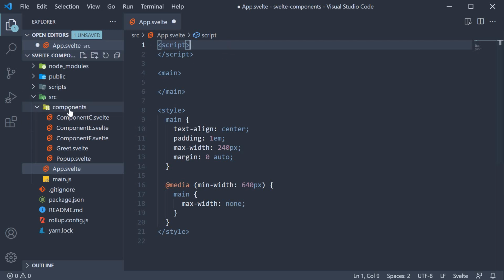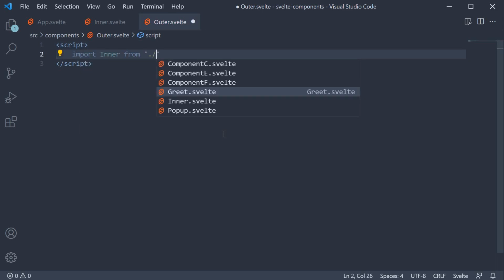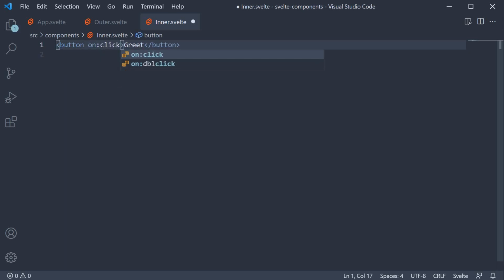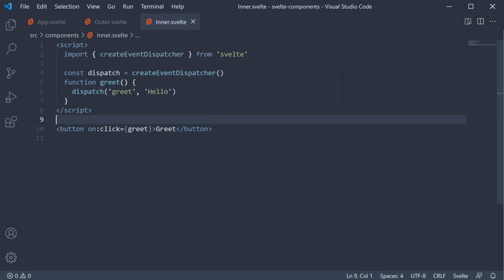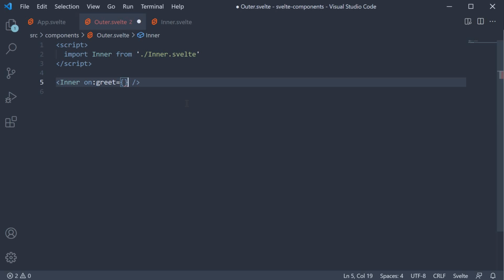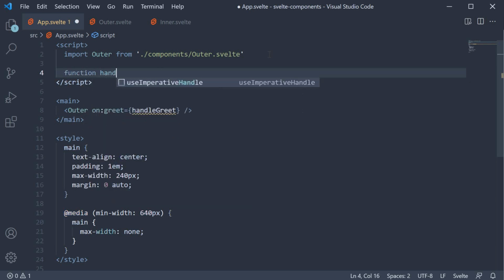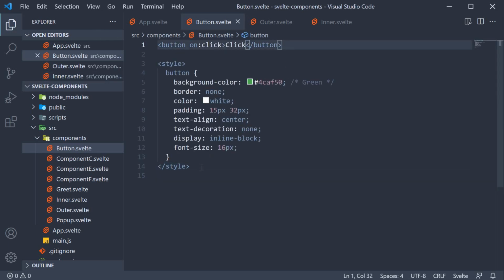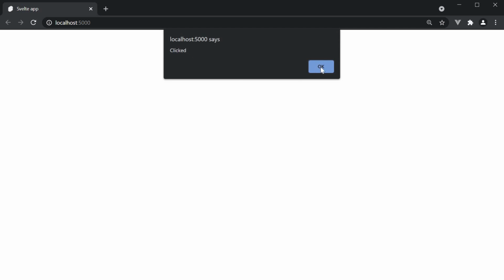Svelte Tutorial - 21 - Event Forwarding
Event Forwarding in Svelte
Svelte Tutorial on Event Forwarding